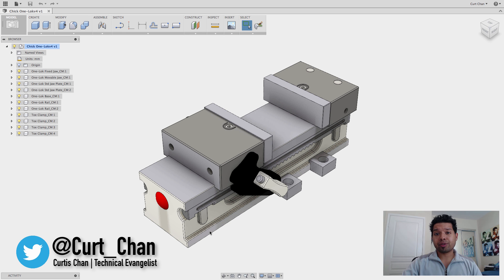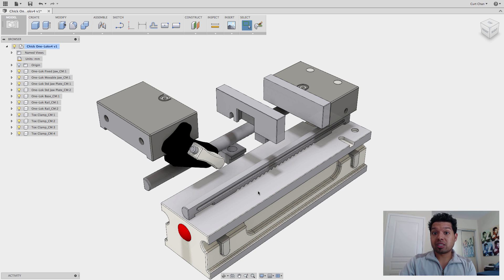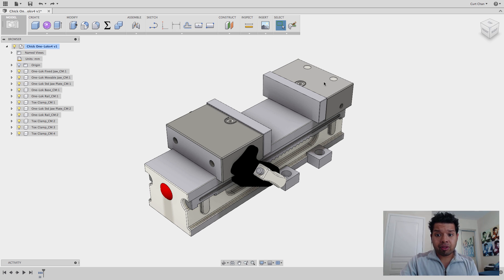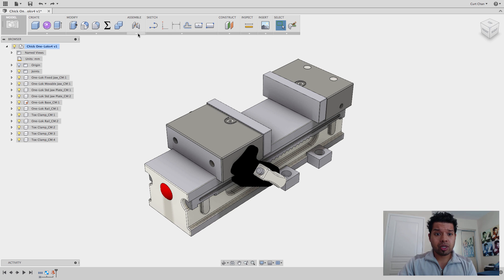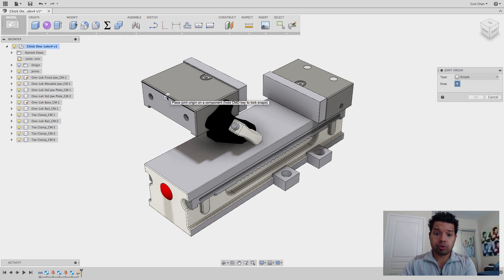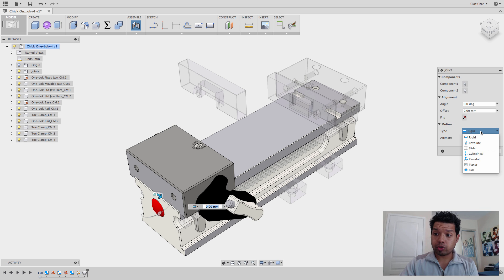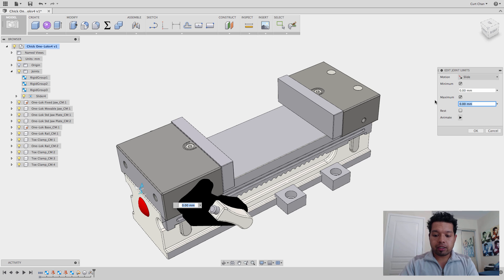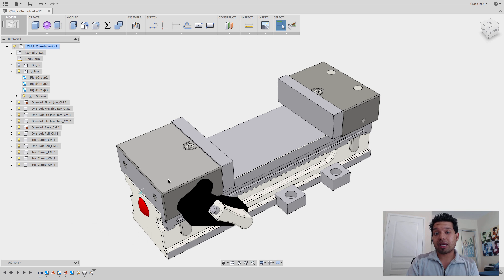Imported Bodies & Assembly Joints Tips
Curt walks us through some tips on importing as-built components and applying joints to define motion relationships.